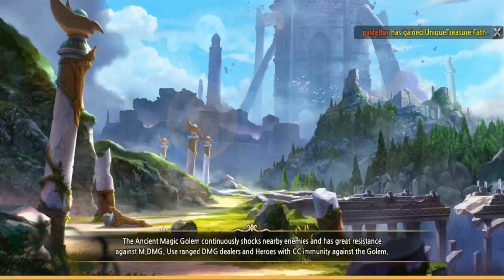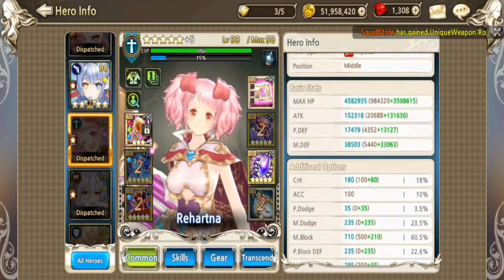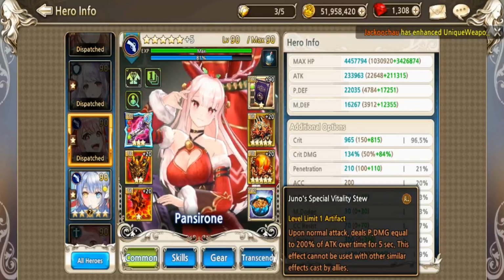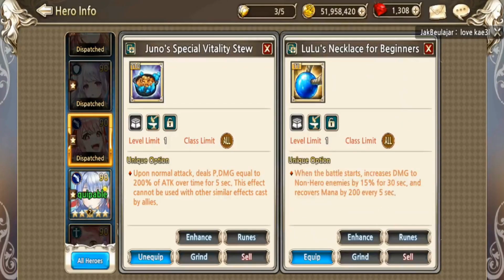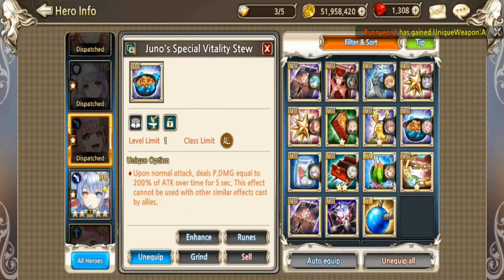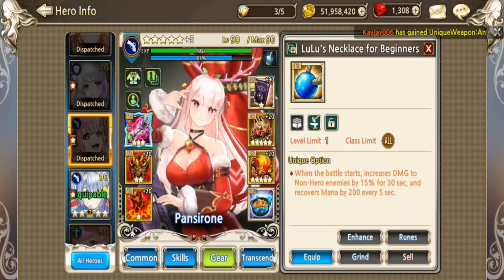King's Raid- TOC 66 Golemn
Hey Macstars

A little tutorial some of my guild members asked for a while Ago
Other damage dealers: Miruru, Aisha, Selene.
Hope this helps and sorry for the late video long days at work